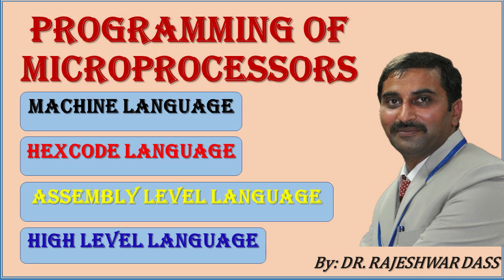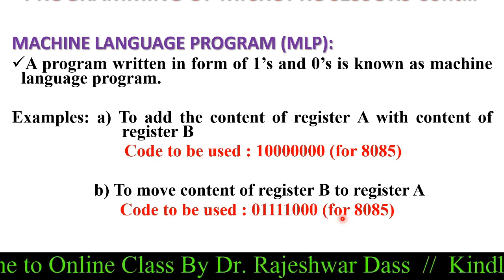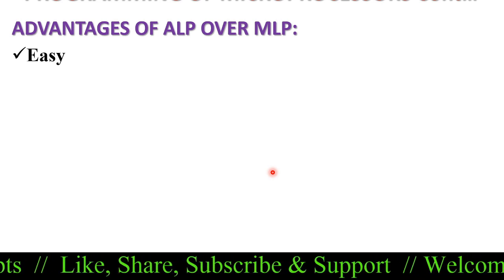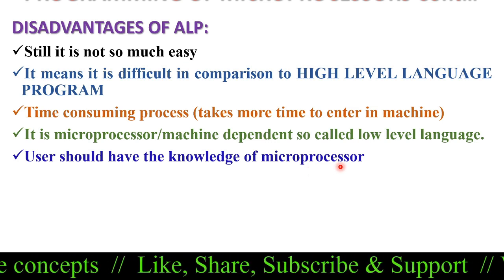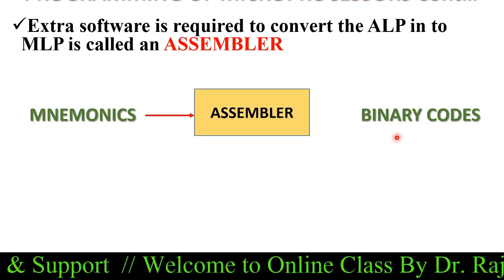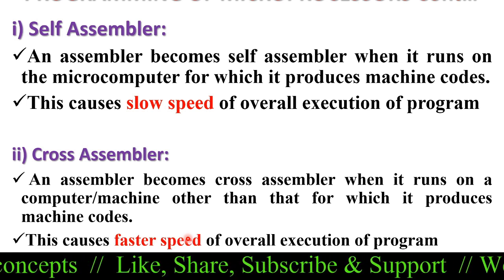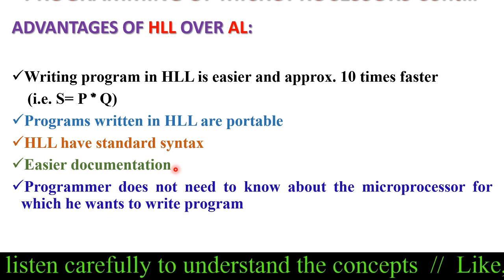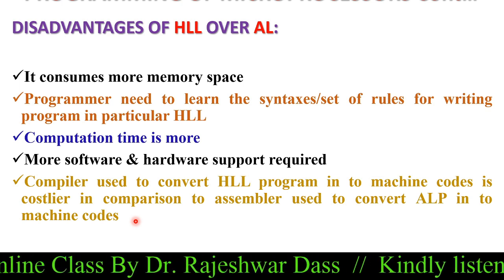PROGRAMMING OF MICROPROCESSORS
Dear All
The popularity of microprocessors is going on increasing day by day due to its various features. These may be used in automobile industries, computation, instrumentation, for control of commercial and consumer appliances etc.
To utilize the microprocessor for specific application, needs to program it accordingly. Various type of languages are used to program the microprocessors. In this video various types of languages such as Binary code language, Hex code language, Assembly language and High level languages elaborated with their merits and demerits over each other.
  After watching this video, students will become familiar with various types of languages used for the programming of the microprocessors. At the end, students will be able to select the type of language for the programming of the microprocessor as per their field of work.

Thanks

With Regards
Dr. Rajeshwar Dass